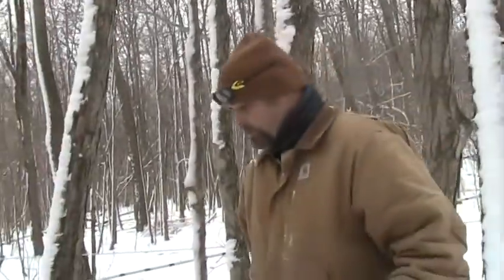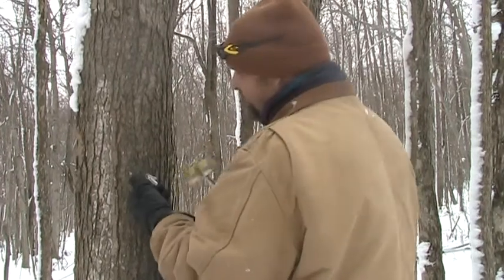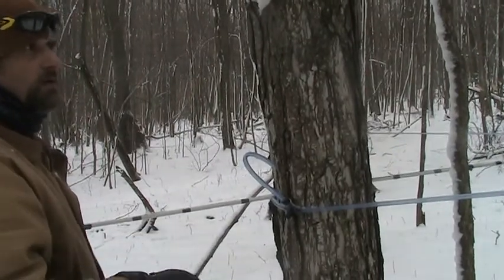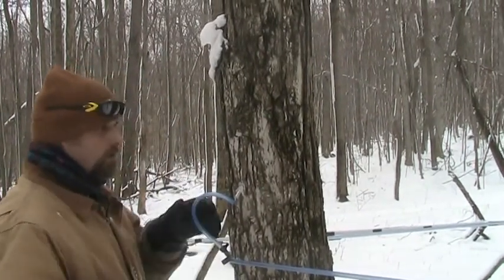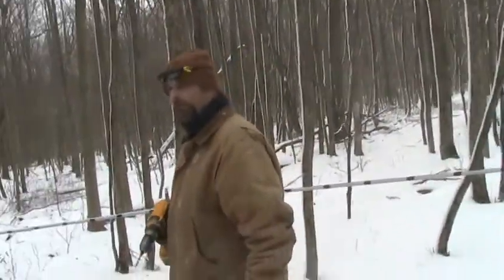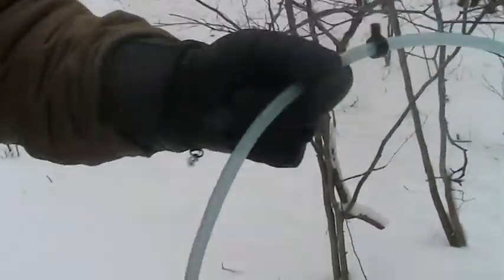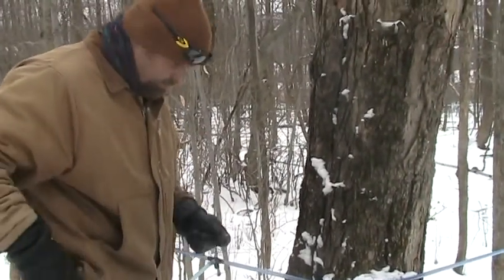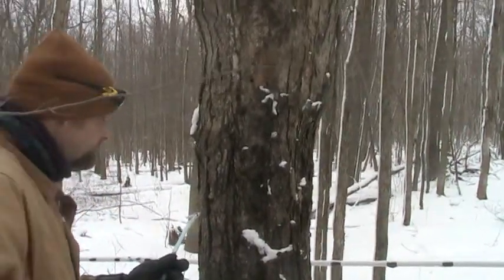Tap Trees 3 cornell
Science behind Maple Syrup Production